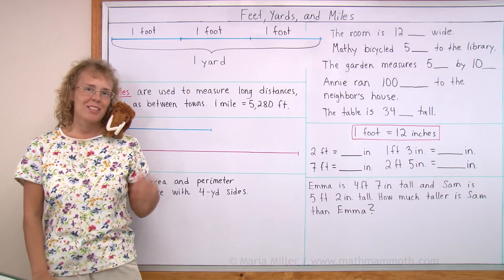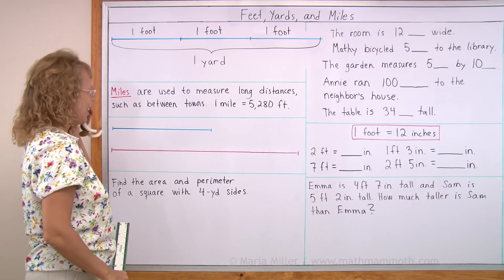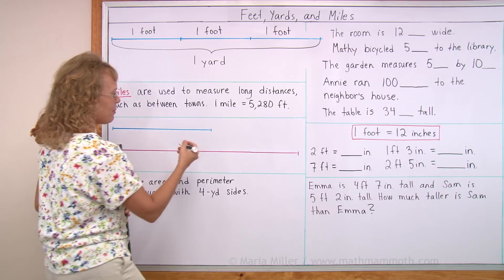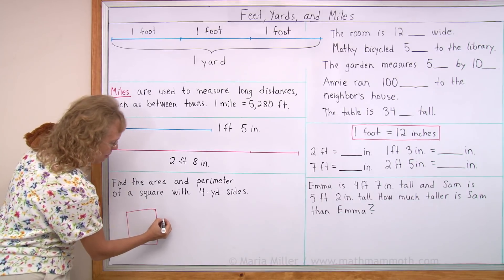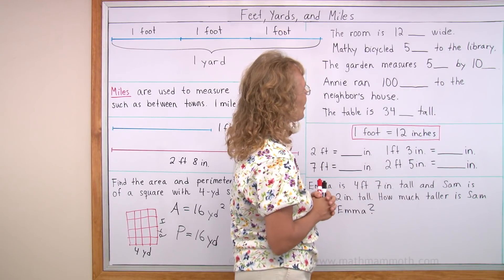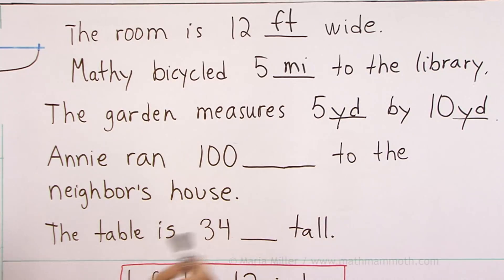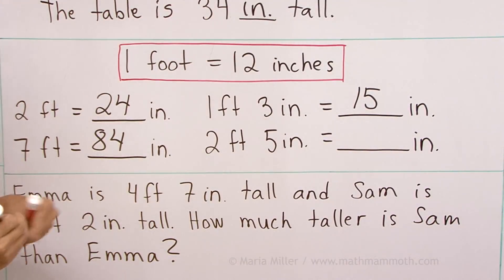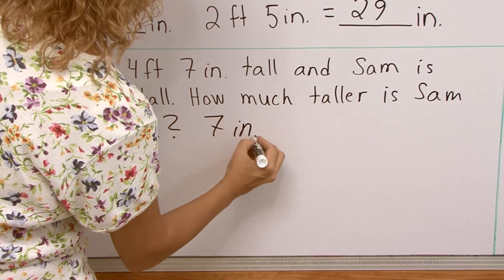Learn about feet, yards, and miles - measurement lesson for 3rd grade math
In this lesson, we deal with the basics of these measurement units: foot, yard, and mile.

I measure lines using a ruler that measures in feet and inches. Then we calculate the area & perimeter of a square with 4-yard sides. Next, it's time to figure out which measuring unit fits best the given situation (fill in the blanks!).

Next, we do a few easy conversion problems, converting feet into inches, and also feet & inches into inches.

Lastly we solve a word problem concerning two children's heights (given in feet and inches).

This lesson is meant for 3rd grade, and it matches Math Mammoth materials. and the short workbook on measurement units